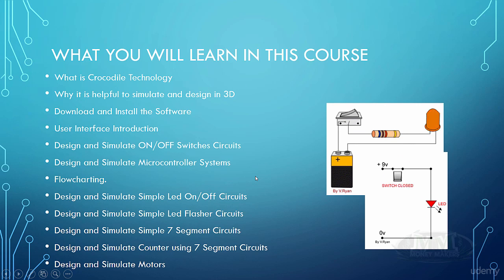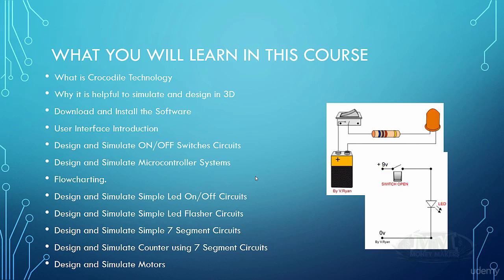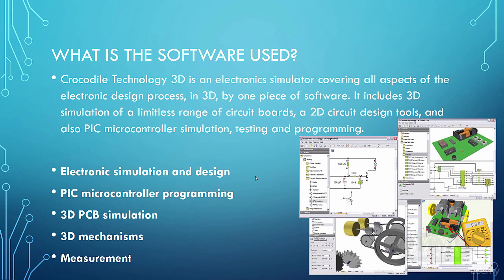3D Simulation Microcontrollers, Electronics, Mechanism, PCB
Discover the transformative power of 3D simulations in the world of microcontrollers, electronics, and PCB design. In this comprehensive video, we'll delve into the intricacies of how 3D simulations can revolutionize your approach to electronics and circuit design. Whether you're a seasoned engineer or a DIY enthusiast, this tutorial offers valuable insights and practical tips to elevate your projects.

What You'll Learn:
The Basics of 3D Simulation: Understand the fundamental principles behind 3D simulations and how they apply to microcontrollers and electronics.
Microcontroller Magic: Explore how 3D simulations can enhance your understanding and development of microcontroller-based projects.
Electronics and PCB Design: Get an in-depth look at how 3D simulations can simplify and improve the design and testing of PCBs and electronic components.
Practical Applications: See real-world examples of 3D simulations in action and learn how to integrate these techniques into your own projects.
Why 3D Simulations Matter:
3D simulations offer a powerful way to visualize and troubleshoot electronic designs before committing to physical prototypes. This not only saves time and resources but also opens up new possibilities for innovation and experimentation. By leveraging the latest in simulation technology, you can push the boundaries of what's possible in electronics and circuit design.

This video is perfect for anyone passionate about electronics and technology. Whether you're an engineer looking to enhance your skills, a maker exploring new tools, or a hobbyist eager to learn more, this tutorial has something for you. Join a community of like-minded individuals who are pushing the envelope and making incredible things happen with 3D simulations.

Don't miss out on the opportunity to learn about this cutting-edge technology. Hit the play button, and let's unlock the secrets of 3D simulations together.